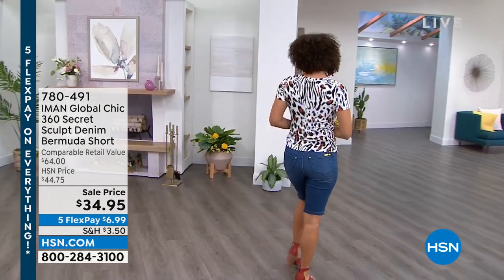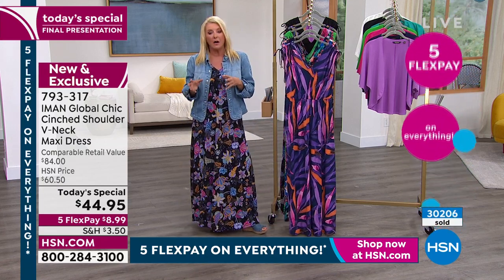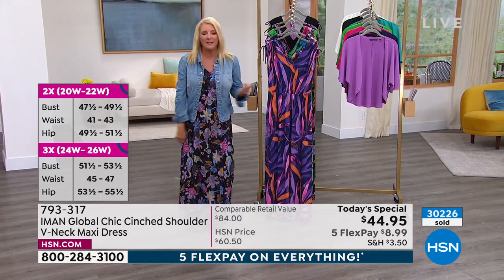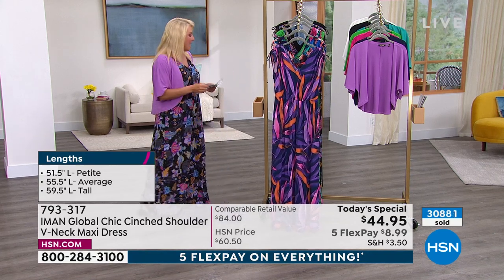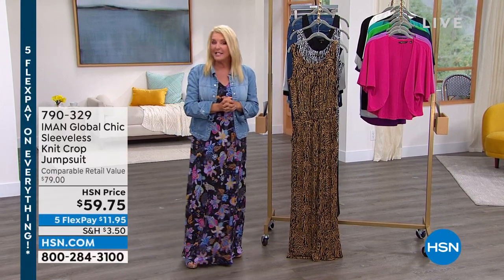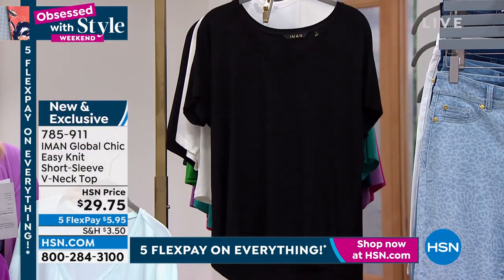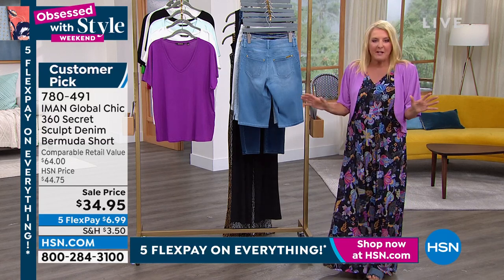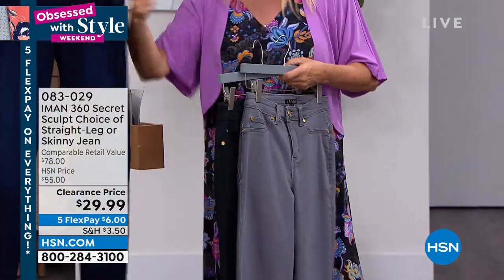HSN | IMAN Global Chic Fashions 05.14.2022 - 09 PM